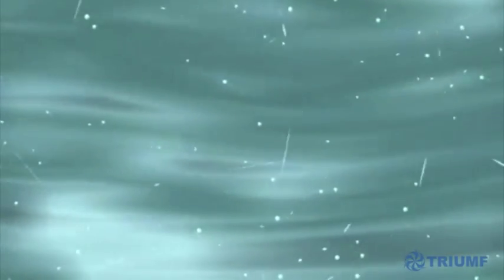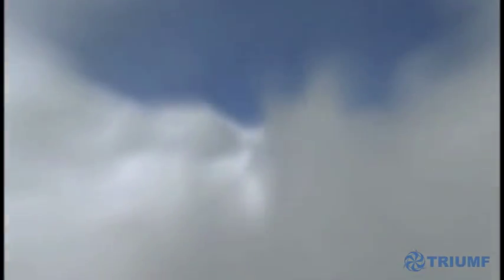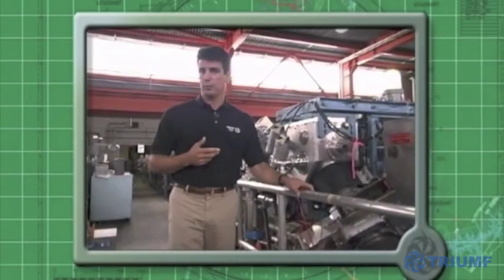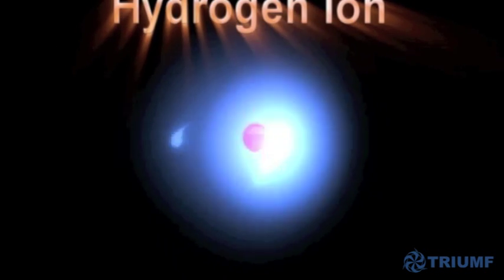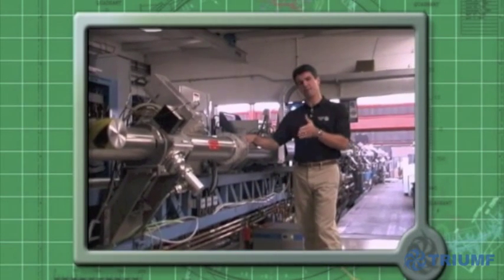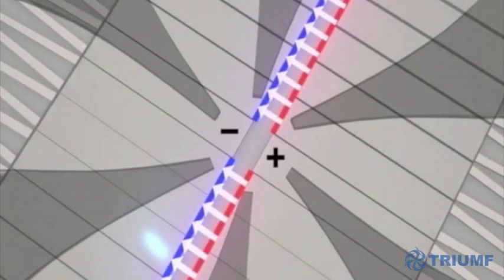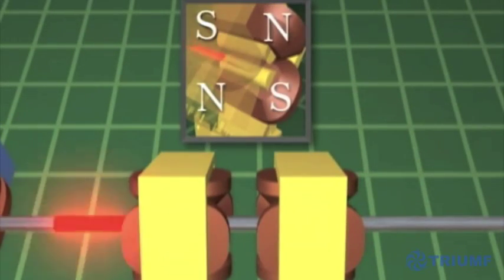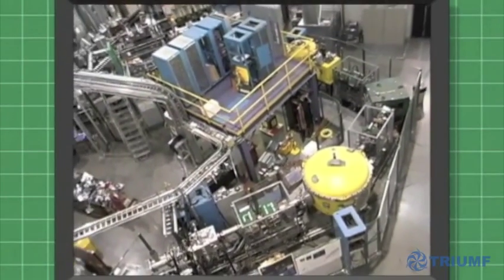TRIUMF Physics In Action - Overview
TRIUMF is committed to ensuring Canadian youth are the best-educated on the planet. The Physics In Action lesson series teaches students about the physical sciences and shows them that physics, in addition to being fun and exciting, can lead to rewarding careers in Canada's emerging knowledge-based economy.

TRIUMF's initiative creates science education videos for high schools by providing lesson plans, resources and video-clip demonstrations of how physics principles are applied in a real-world environment, such as the nuclear and particle physics laboratory at TRIUMF. Each lesson on the DVD uses different stages of TRIUMF's particle accelerator to demonstrate clear and simple explanations of physics. The standard concepts of electricity, magnetism, potential and kinetic energy, classical mechanics and forces are illustrated using the TRIUMF cyclotron and other accelerators -- technology that cannot be accessed in normal classroom experience.